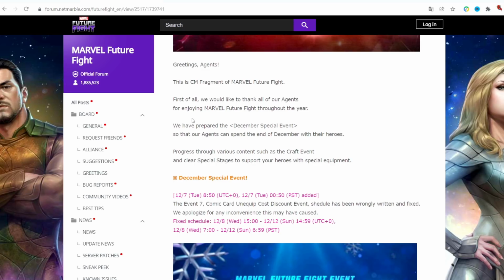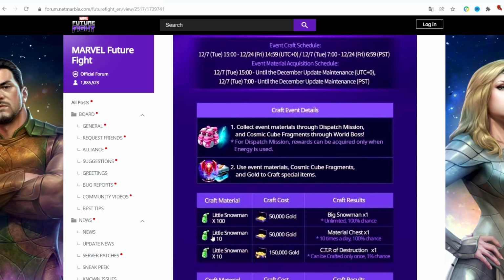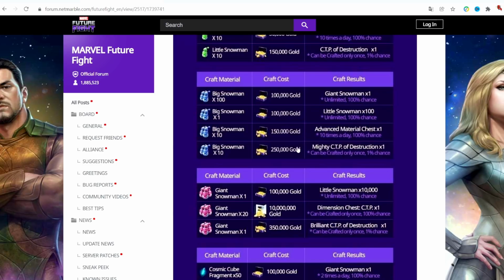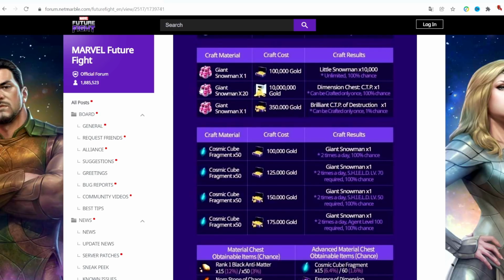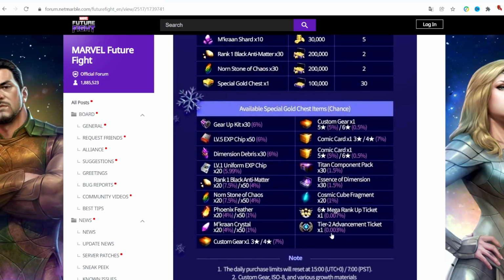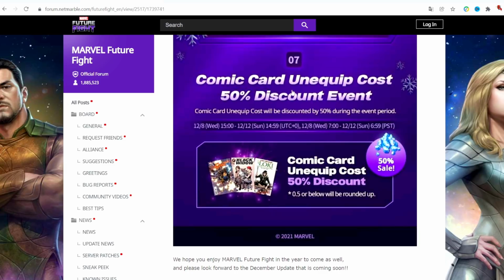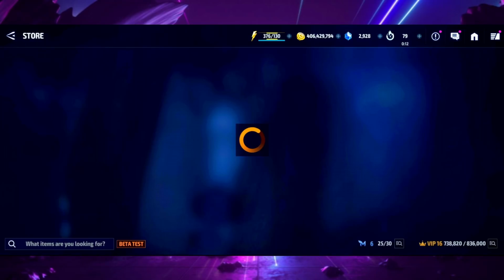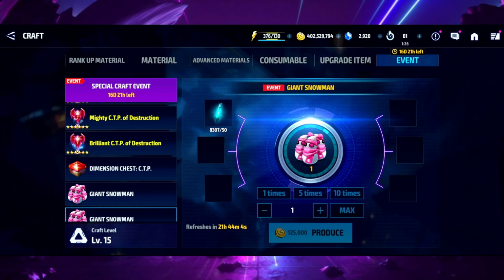GUARANTEED FREE CTPS! MIGHTY & BRILLIANT CTP DESTRUCTION CRAFTING EVENT & MORE | Marvel Future Fight